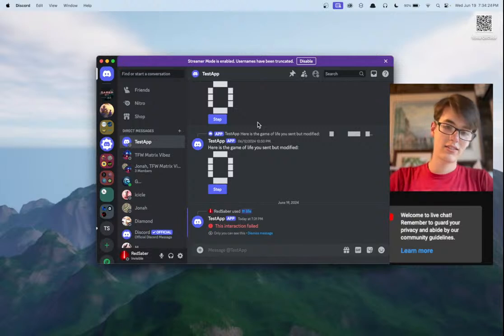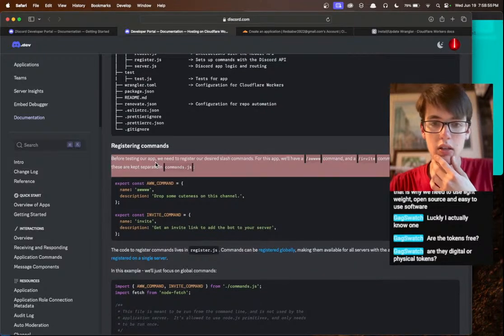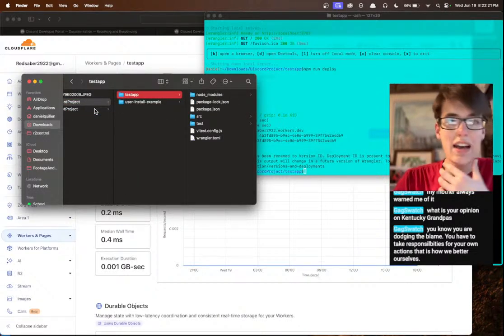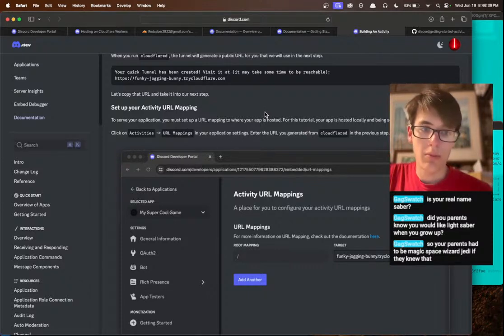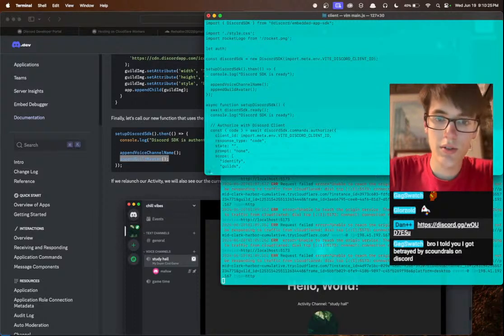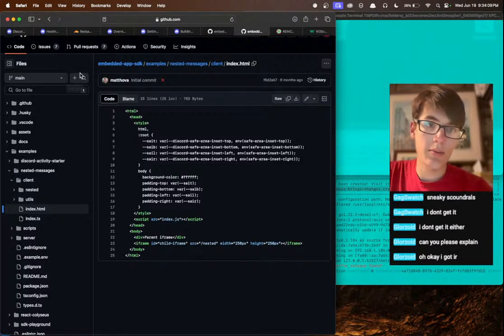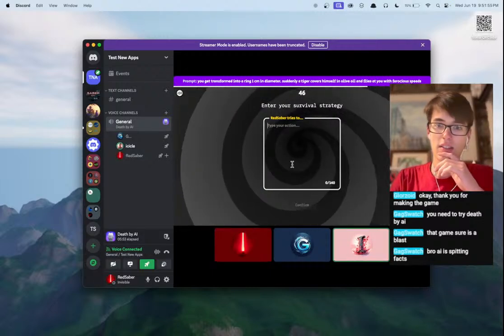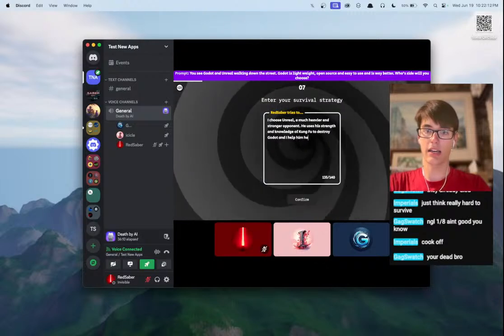Making Games on DISCORD | Part 2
Discord has launched the ability to make games that you can play in voice channels! Let's try to make one!